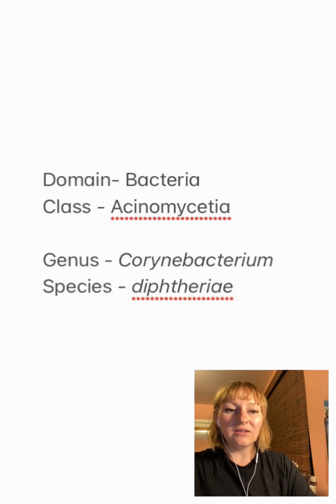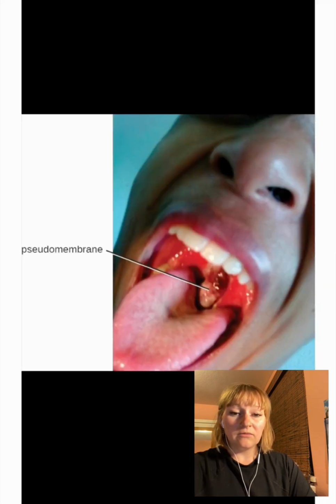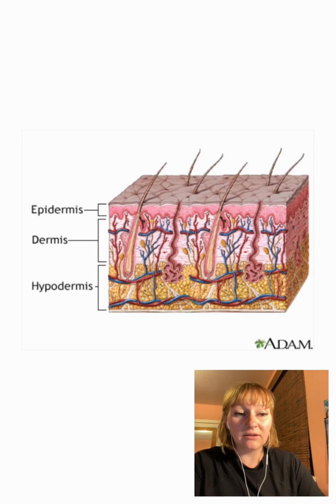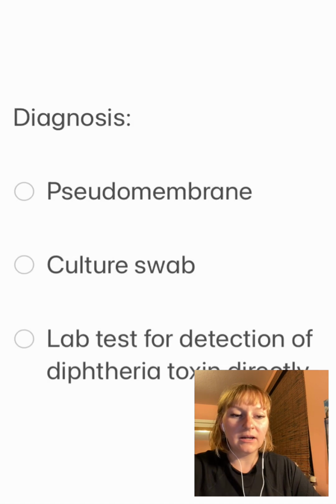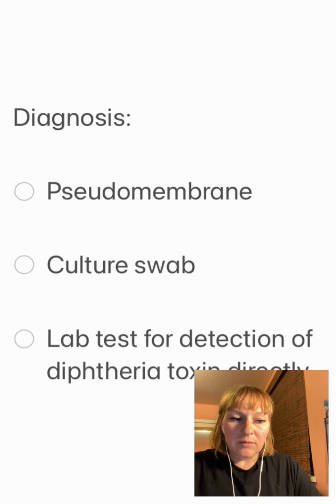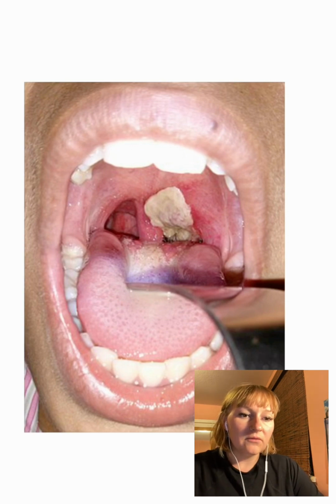October 25, 2022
Diphtheria by Darya